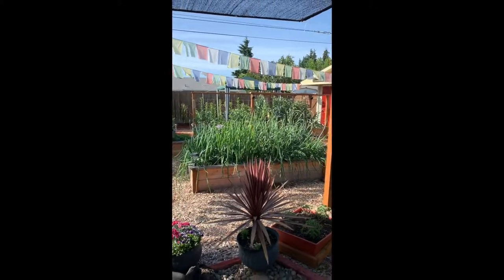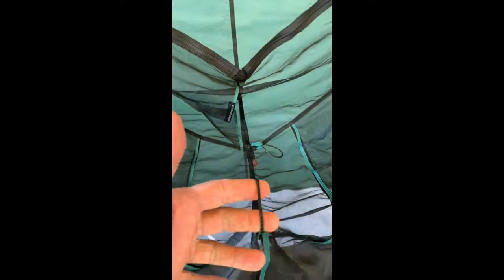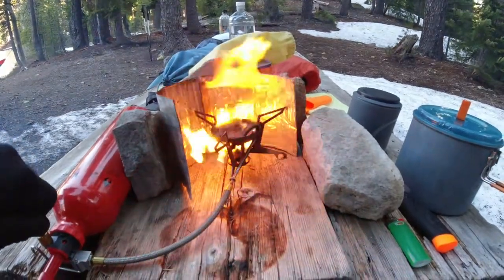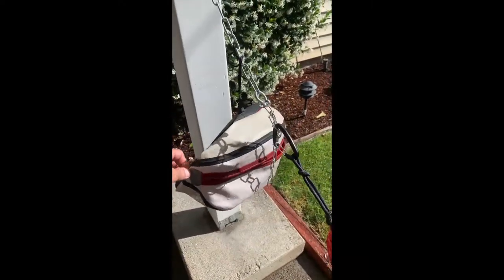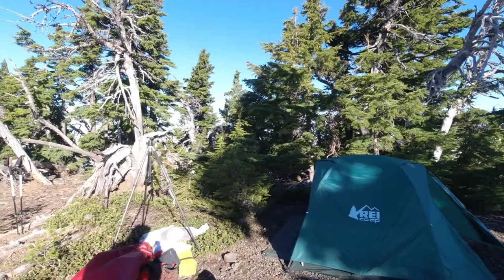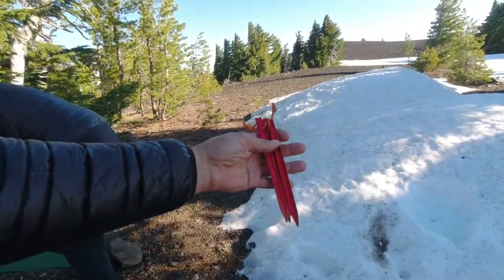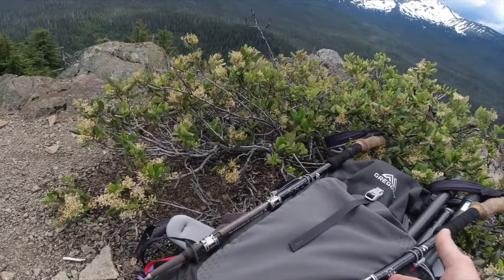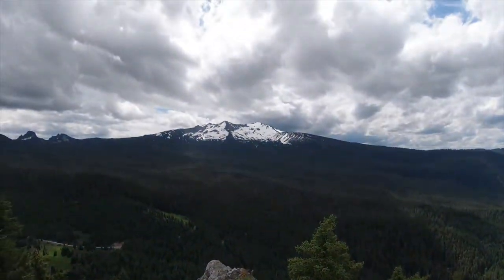Quick Tips! Hiking is Happiness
Our channel is about inspiring people of our age to get out and enjoy life in the amazing outdoors...  Hiking, camping, backpacking, adventure travel..  We hope you will join us in living life to it's fullest!